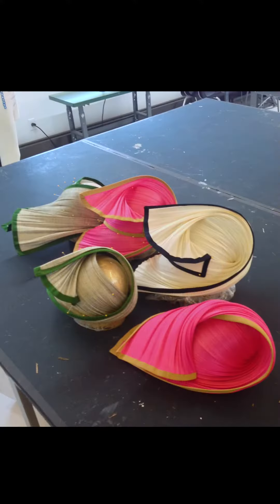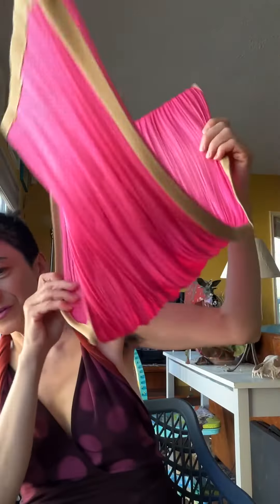Deconstructing & refashioning one of my handmade jinsin hats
What do you think of this delightful sculptural straw material called ‘Jinsin’, or ‘Buntal’? Because I create ‘sculptural headwear for earthlings’, you know I adore it!

Watch me drape this hot pink straw on my head. Endless hat styles are possible: cloche, sun hat, turban….what do you see yourself making?

My handmade silk jersey halter top is from Ocelot in San Francisco.

in France for the gif of a woman weaving.